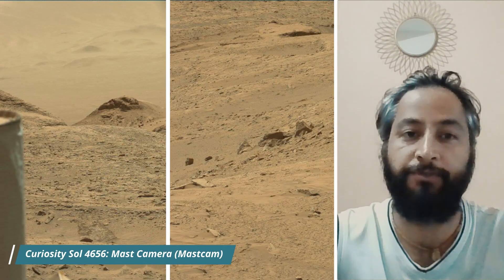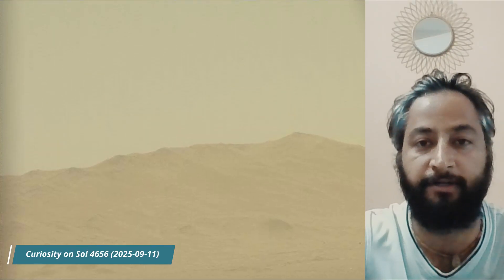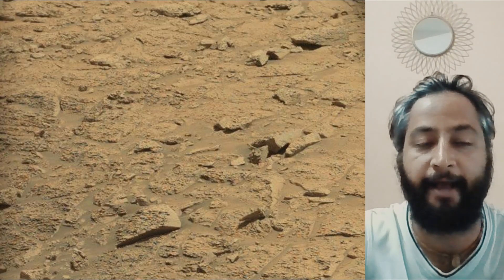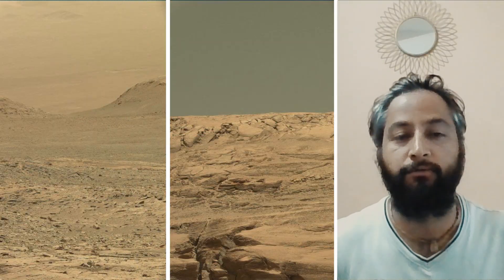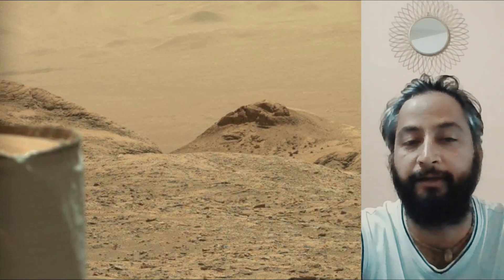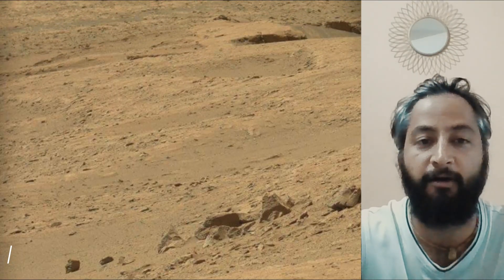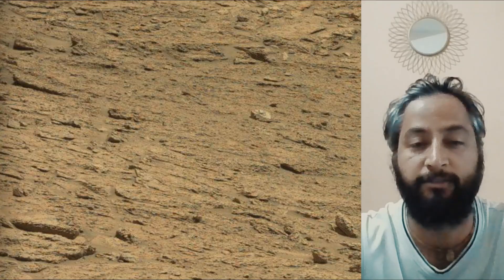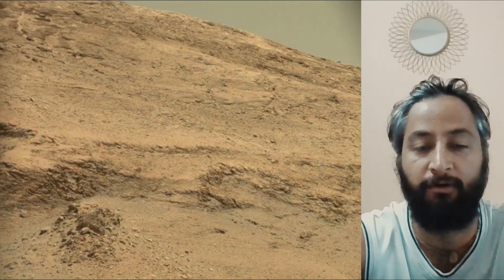NASA's Curiosity MARS Rover Captured this | Sol 4656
This image was taken by MAST_LEFT onboard NASA's Mars rover Curiosity on Sol 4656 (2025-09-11T01:36:46.000Z)

Credits: NASA/JPL-Caltech/MSSS

(NASA’s Perseverance Rover spots mysterious fossil-looking ‘turtle’ on Mars)
As of Aug 2025, NASA's Mars rover Curiosity is located in Gale Crater on Mars, exploring and tracking the foothills of Mount Sharp on the red planet MARS.